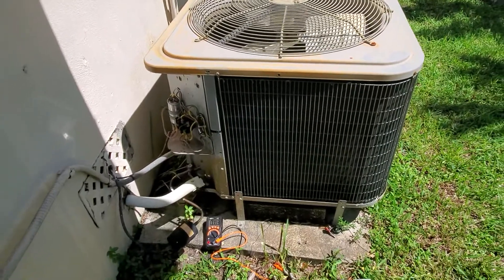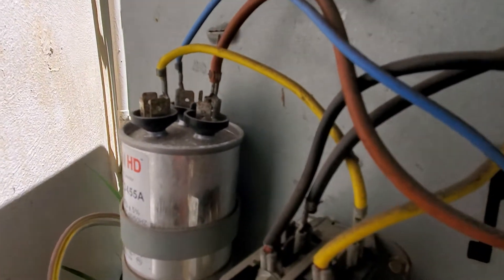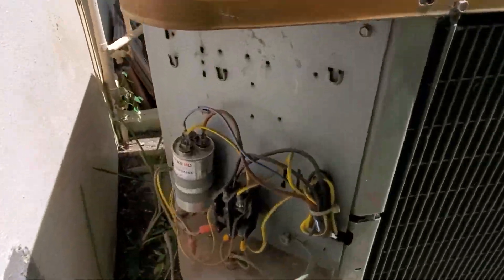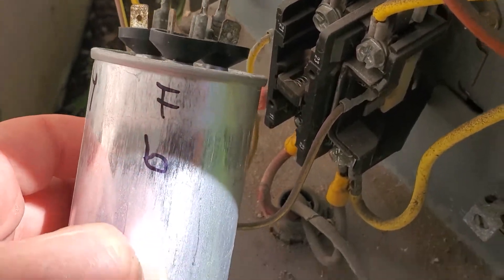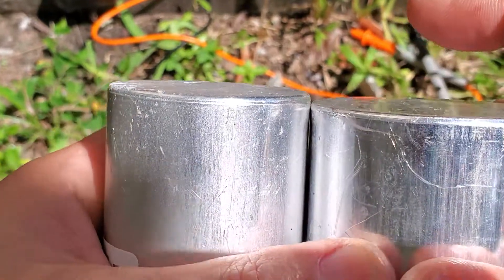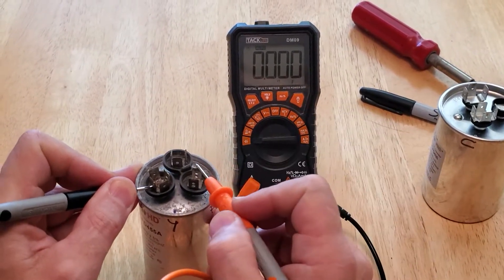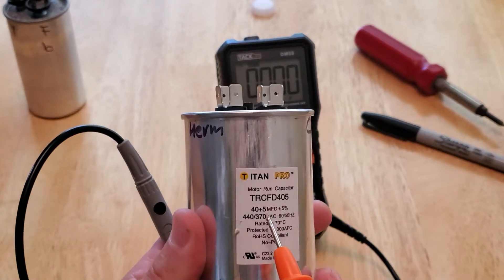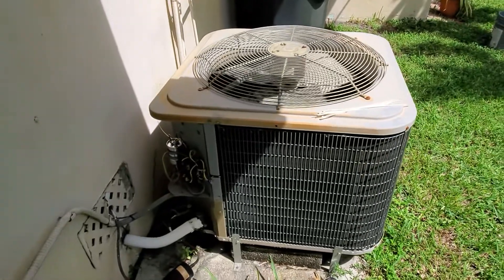Most Common AC FIX under $15 BAD CAPACITOR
In this video I show you how I did replace capacitor on A/C unit that was not working.
This is the most common problem on A/C units that you can fix by yourself in 5 min and save yourself hundreds of dollars.
MAKE SURE YOU REPLACE BAD CAPACITOR WITH EXACTLY THE SAME SPECS.
I made a mistake while recording this video and replaced 45/5 with 40/5 capacitor, but the same process of diagnosis and replacement applies.

👉 Helpful Links:
🎥 Other A/C project videos:

👉 Links to Products used in this Video:
45 + 5 Capacitor for $12.99
TACKLIFE Multimeter I used in this video